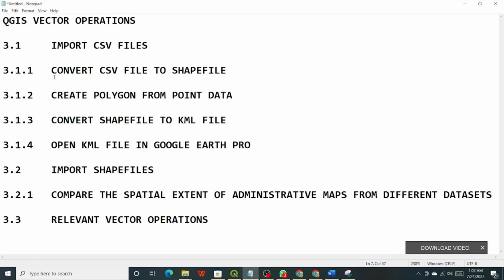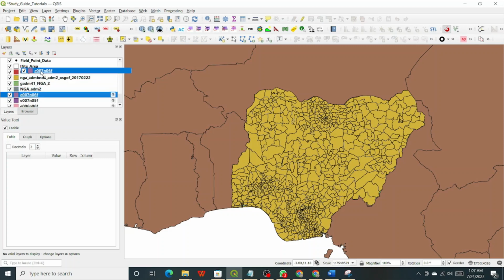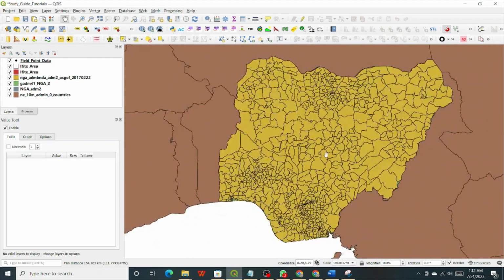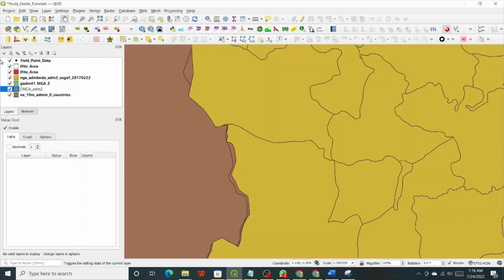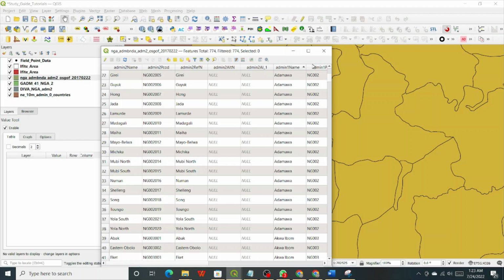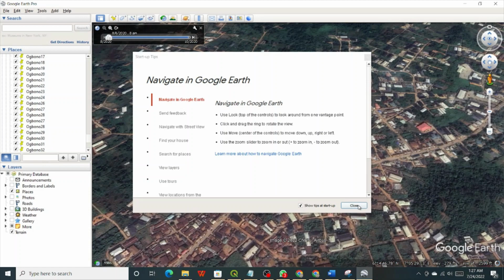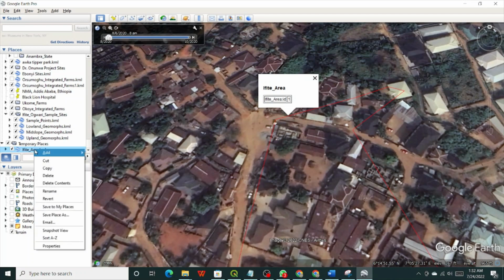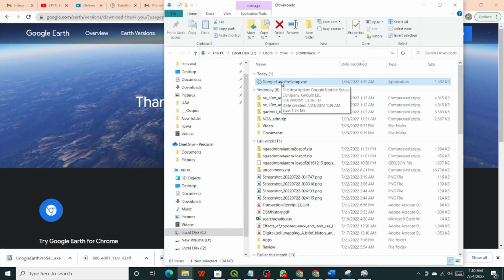5.3 QGIS Vector Operations: Working with Polygons, Creating and Opening KML Files, Google Earth Pro